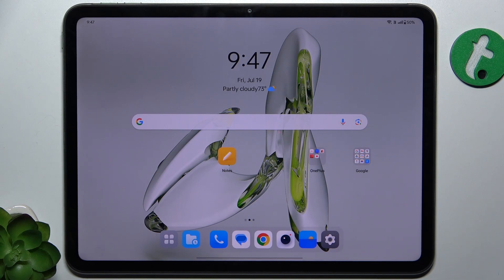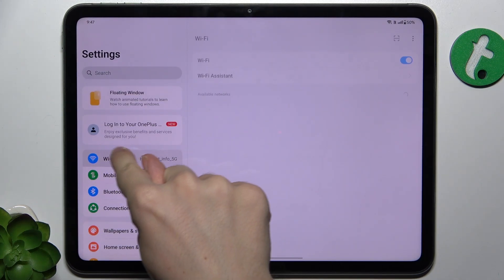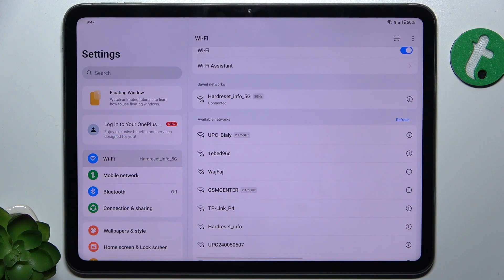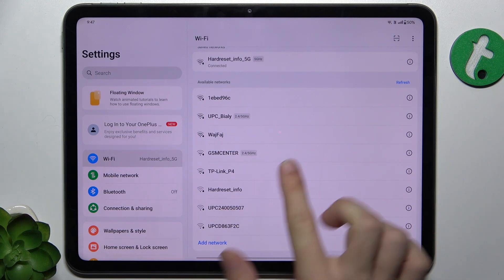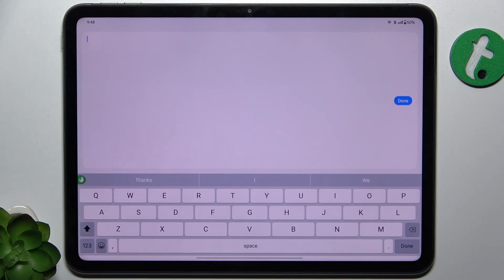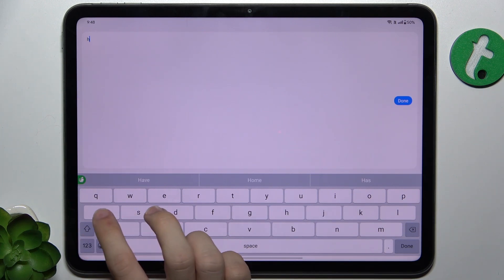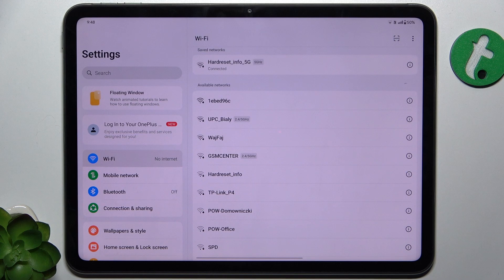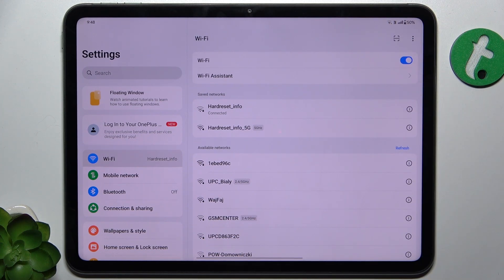OnePlus Pad Pro How to connect to wifi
Hi! In this video, we’ll show you how to connect your OnePlus Pad Pro to a WiFi network quickly and easily. Whether you're setting up your tablet for the first time or troubleshooting your connection, our step-by-step guide will help you get online in no time. Follow along to ensure a smooth and secure WiFi setup!

How can I connect my OnePlus Pad Pro to WiFi? What are the steps to set up a WiFi connection on my OnePlus Pad Pro? How do I troubleshoot WiFi issues on my OnePlus Pad Pro? Is it easy to connect my tablet to a WiFi network?